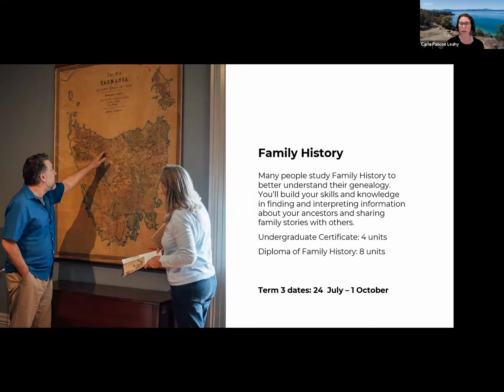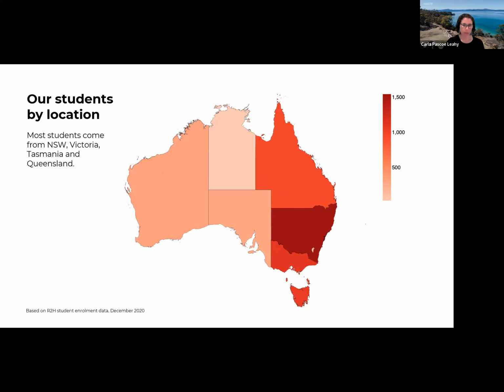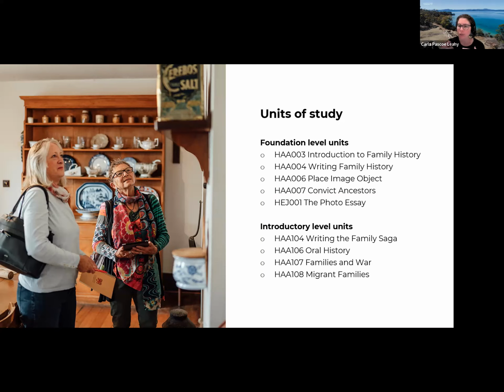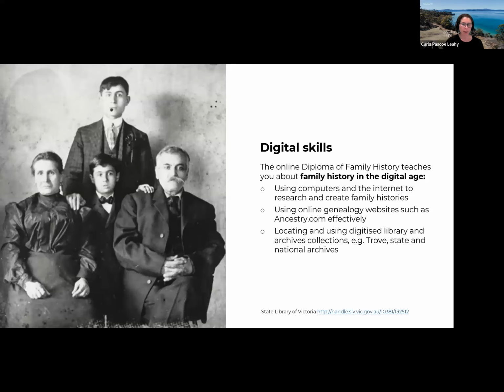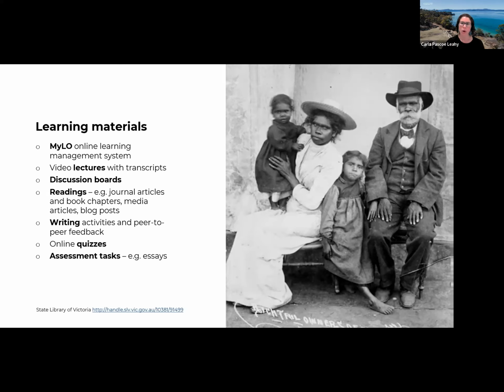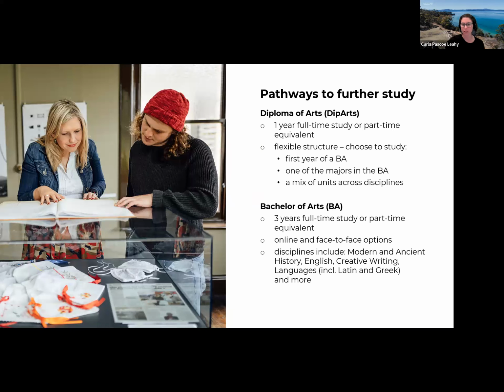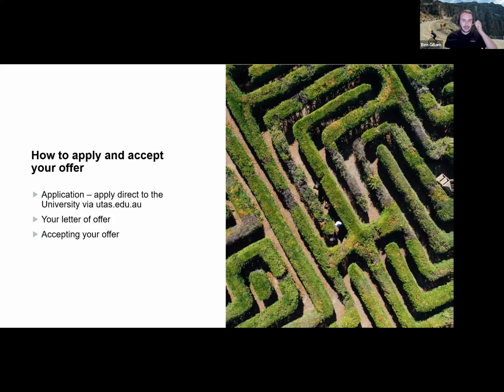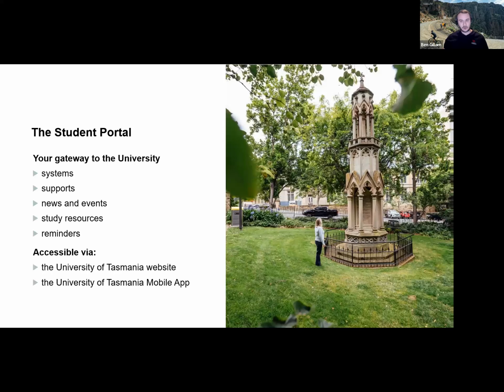Studying Family History at the University of Tasmania (June 2023)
Join lecturer in Family History Dr Carla Pascoe Leahy to learn more about studying the Diploma of Family History with the University of Tasmania.